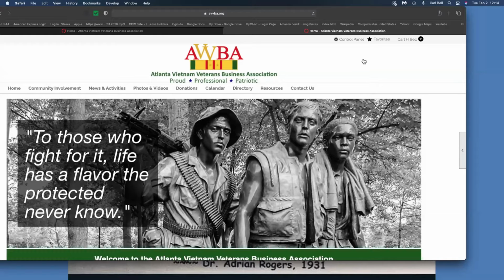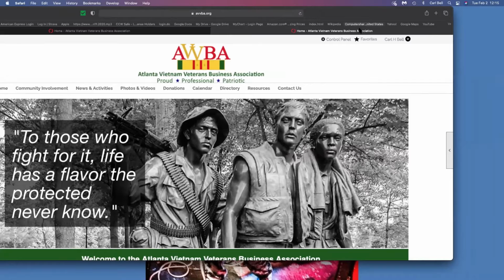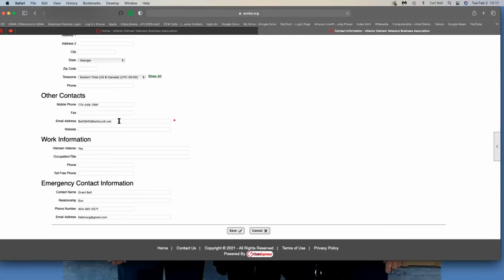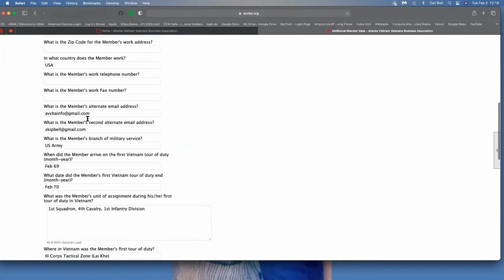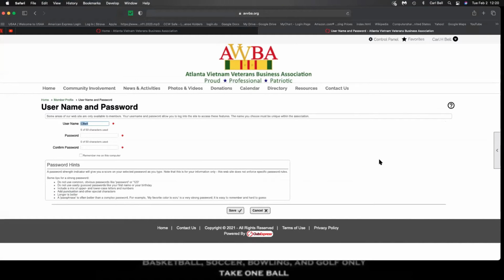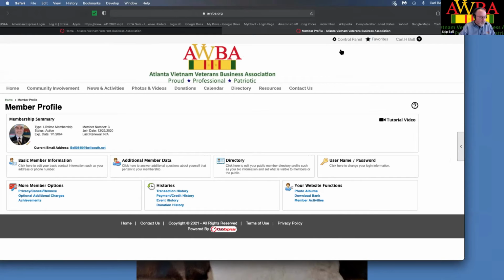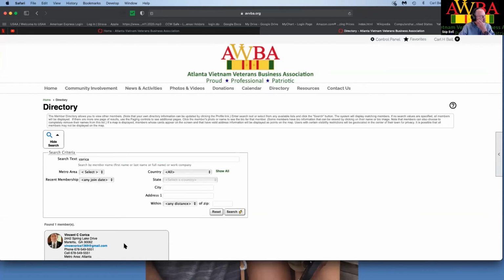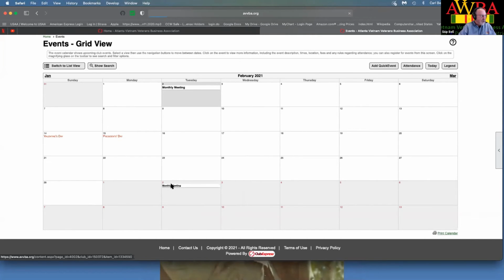AVVBA Website Orientation #2 on 2-2-21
AVVBA EVP Skip Bell provides our members the Second Orientation for our new following our regular membership meeting on February 2, 2021.